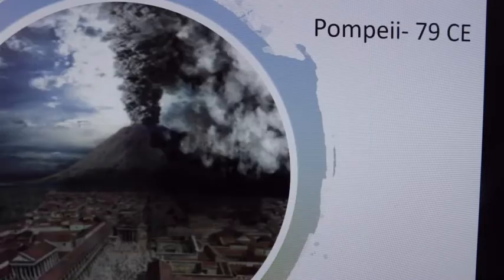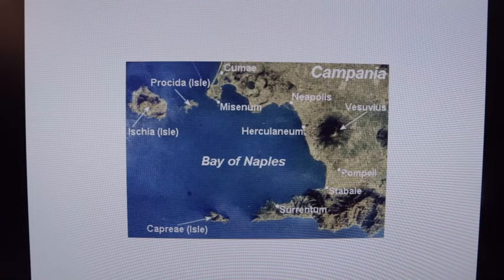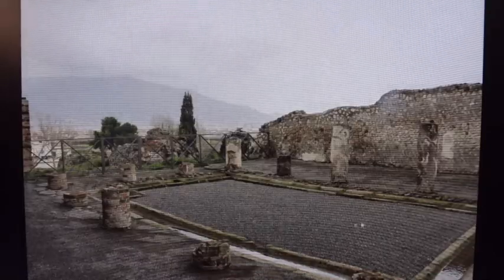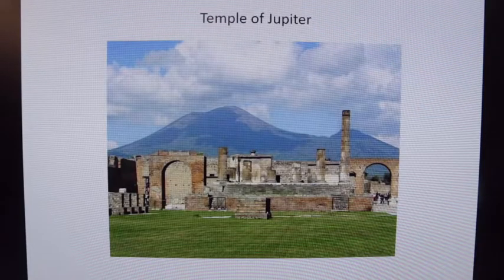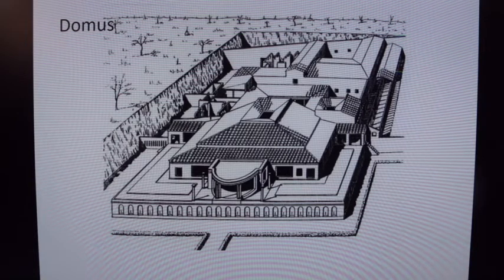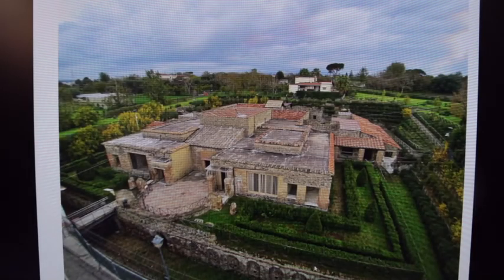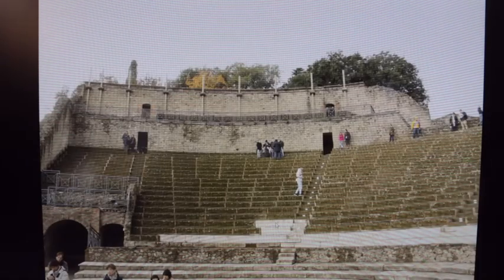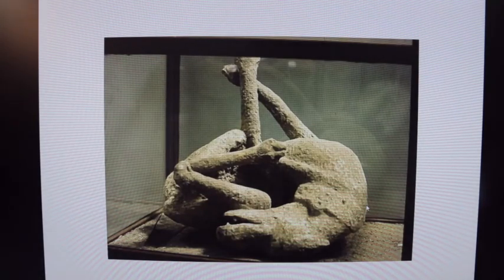Roman Art and Architecture Part One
Roman Art and Architecture Lecture for Art Appreciation. Pompeii.